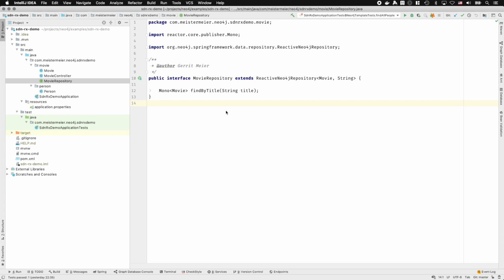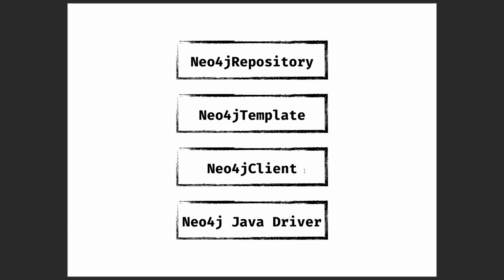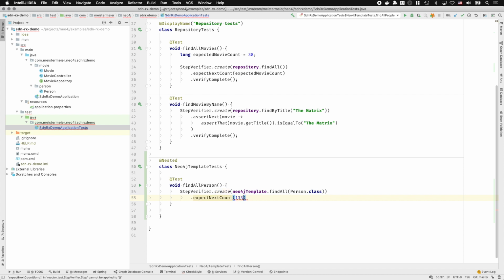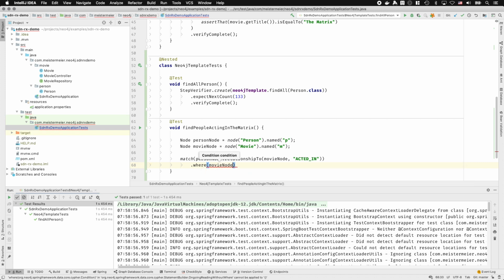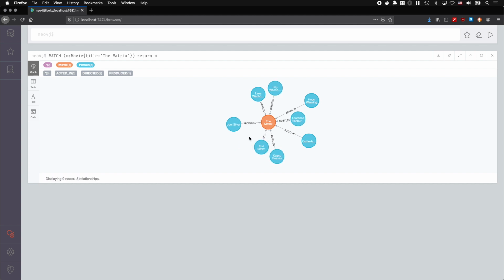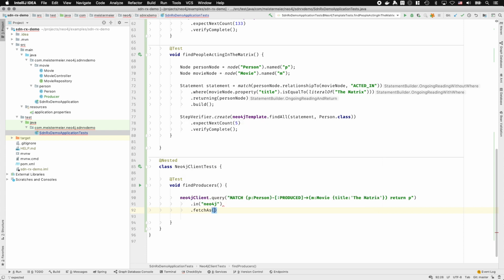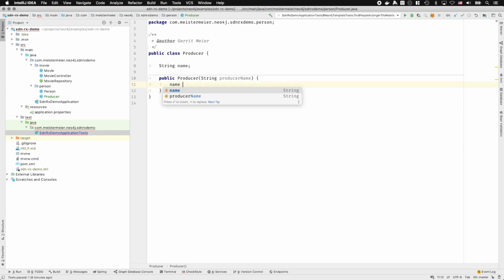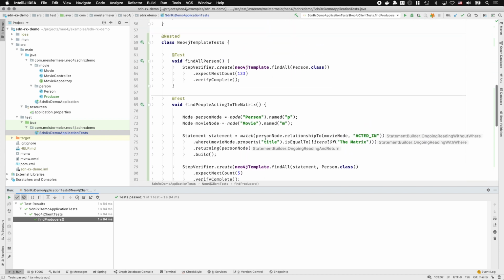Spring Data Neo4j RX - Neo4jTemplate and Neo4jClient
A more in-depth view on Spring Data Neo4j RX internals and how you can use its more low-level abstractions to access your data.